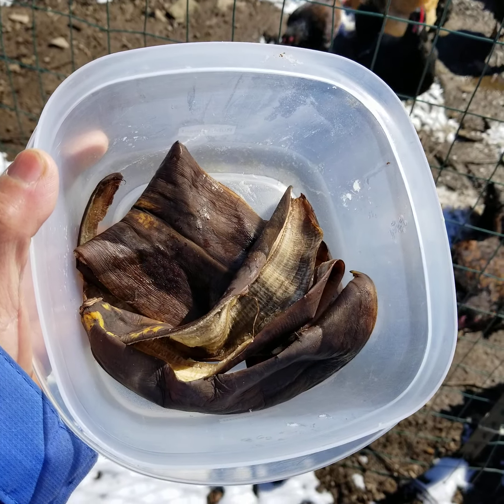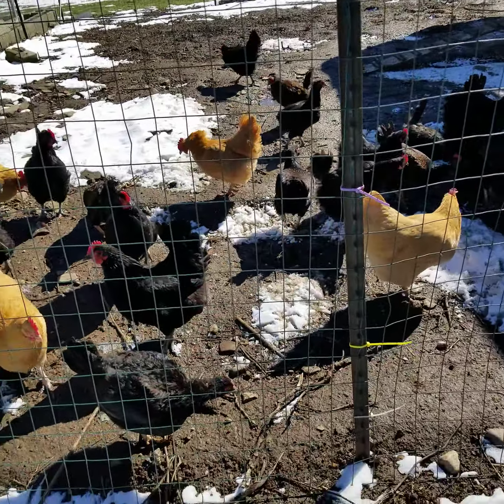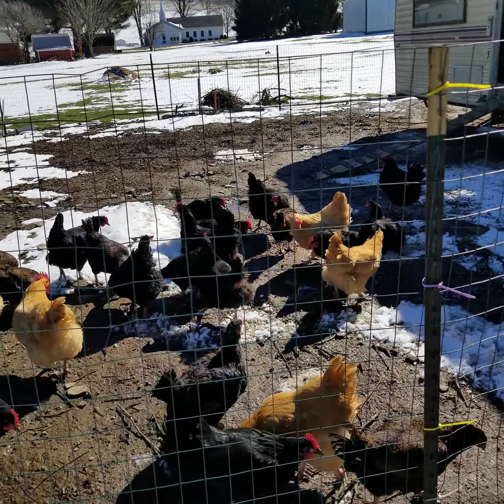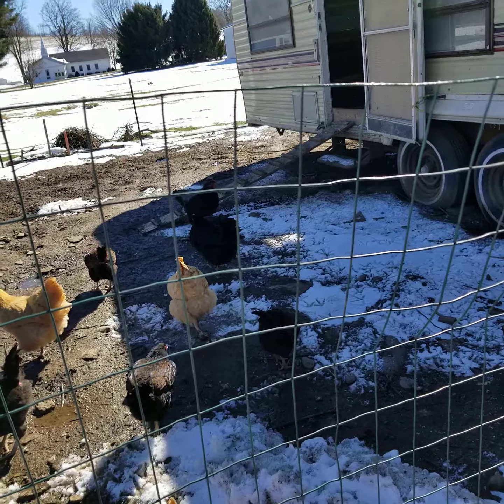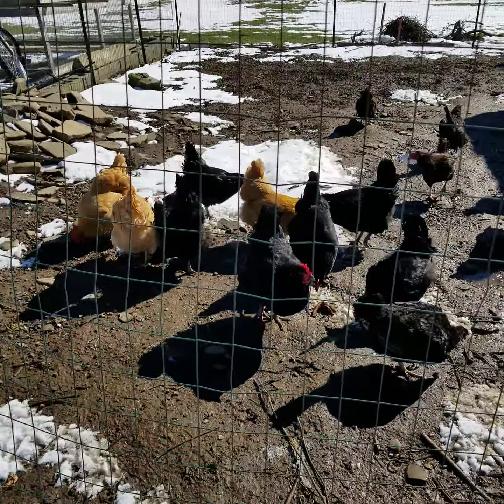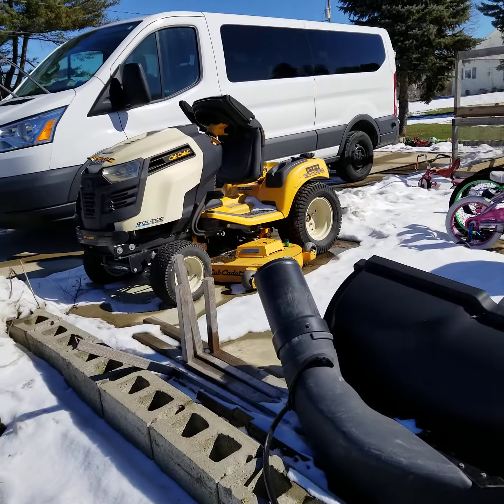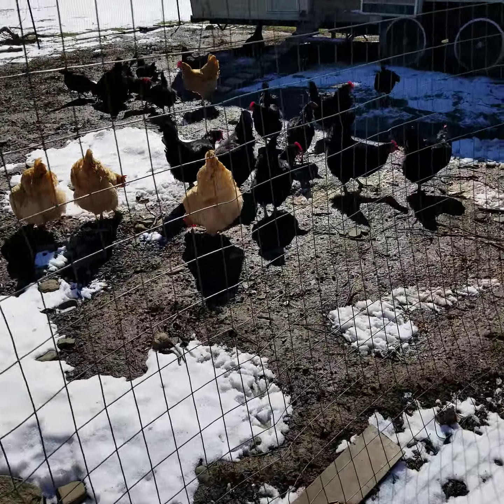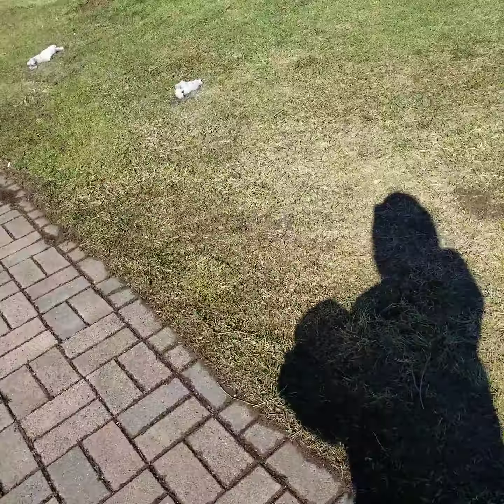CHICKEN CAN EAT BANANA PEEL-CHICKEN HAPPY WHEN WEATHER NICE THEY CAN GO OUTSIDE